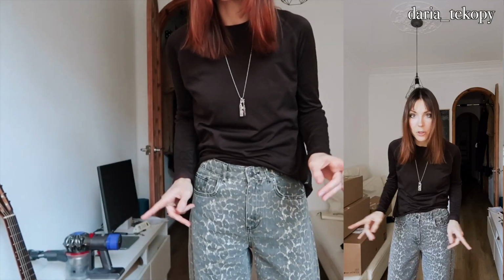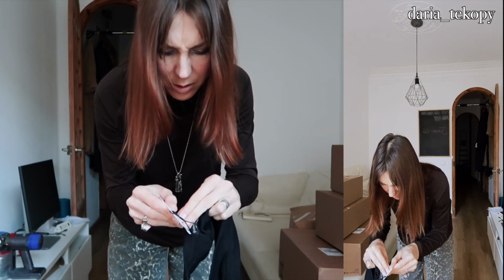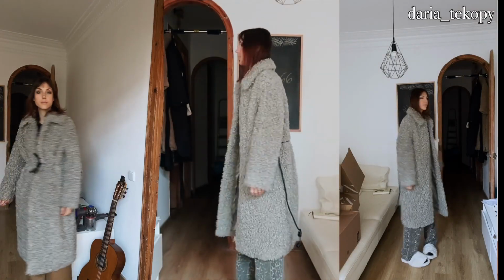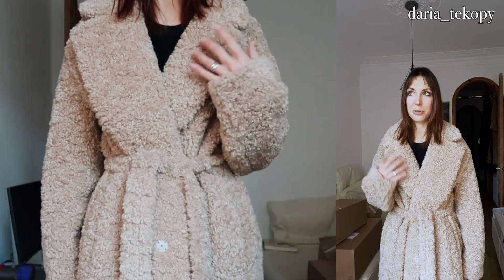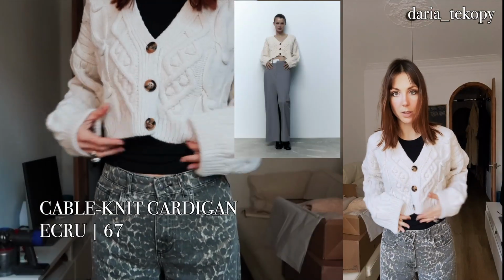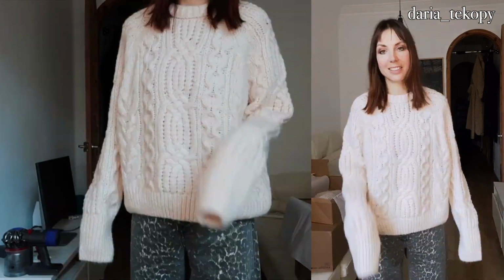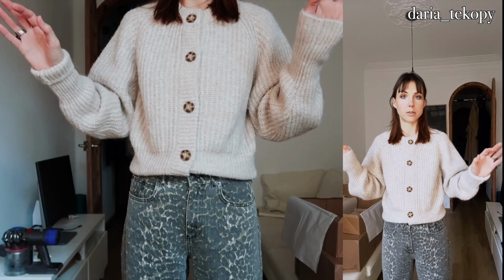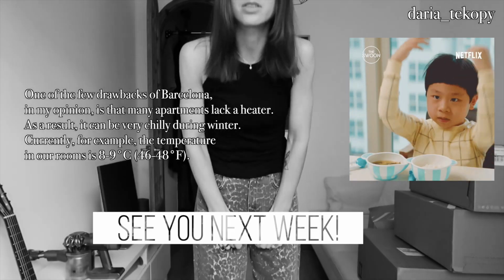ZARA & STRADIVARIUS WINTER 2023 TRY ON HAUL | Unpacking | SALE | VEGAN FUR COATS | KNITWEAR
Hey everyone! Today I have a huge haul for you guys featuring my favorite Zara and Stradivarius. I went a little crazy during the 2023 sale and picked up some amazing pieces for this winter season. In this try-on haul, I'm going to show you the items I got from Zara, including the winter SALE. Trust me, you don't want to miss this!
I also got some amazing pieces from Stradivarius, including some stylish jeans that I just can't wait to show you. This new in haul is packed with so many great finds and I'm so excited to share it with you all. Make sure you check it out!
Let me know what you guys think in the comments below and if you have any requests for future videos.